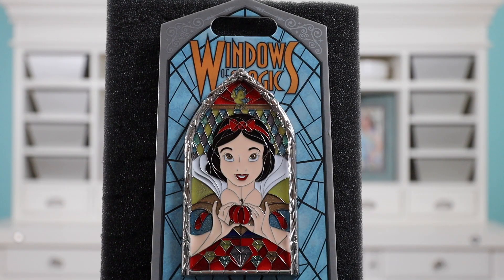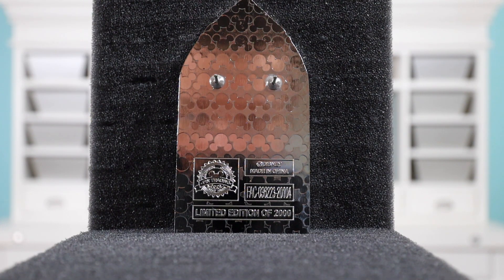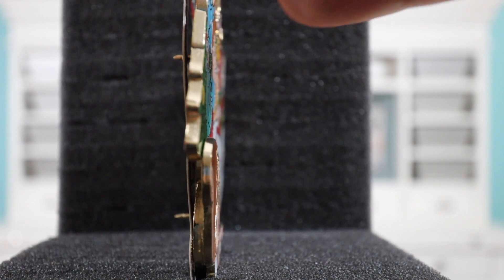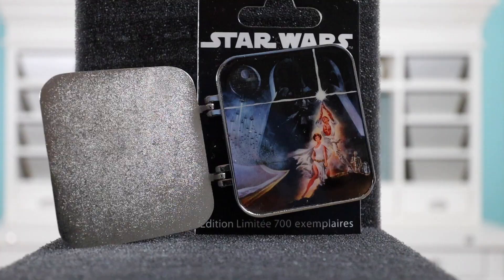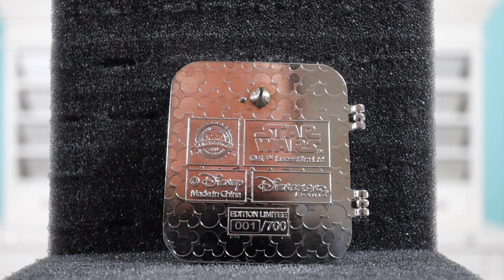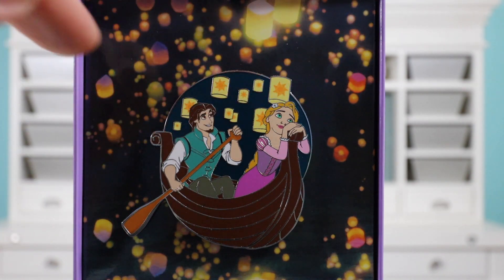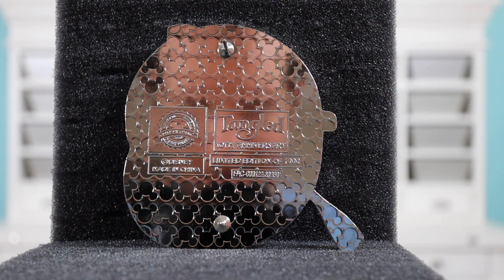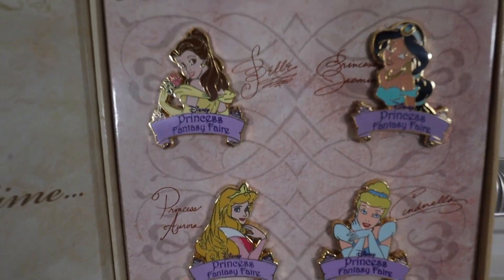Disney Pin Mail: Starting off the New Year Right!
Hey, friends! In this video, I'm going to be sharing some of the pins that I have traded for so far in 2021! I traded for some amazing Disney pins including limited editions, jumbos, and some pins to complete some sets we have been working on.  Have you made any good pin trades to start the year off right?

More Disney Pin Videos You Might Like!

Flexible Tripod
Large Pin Trading Bag

Instagram ⇨ @VeganDisneyCouple @Stacey_Homemaker